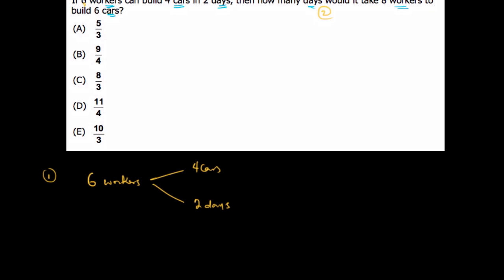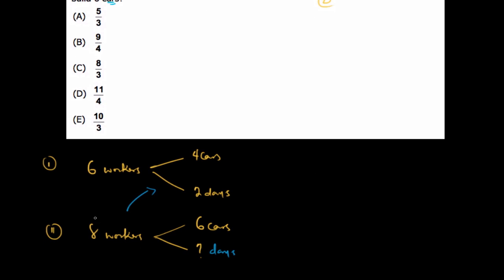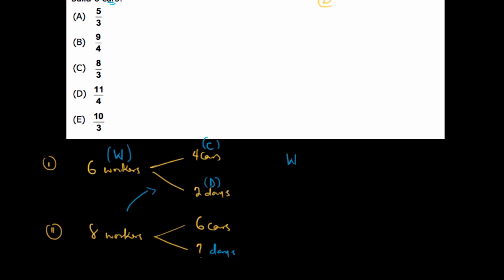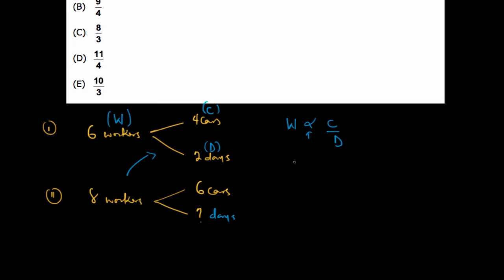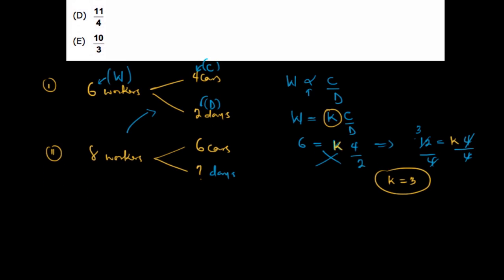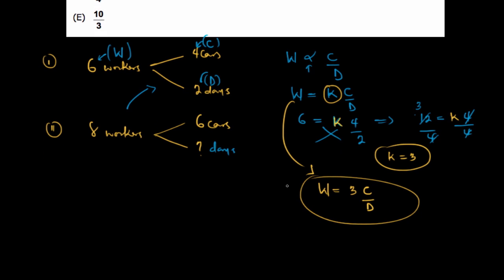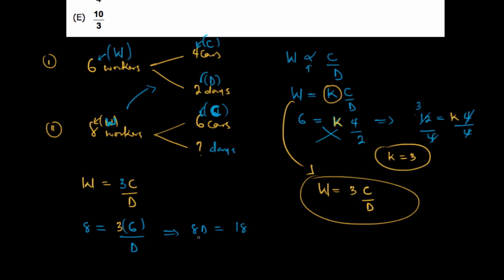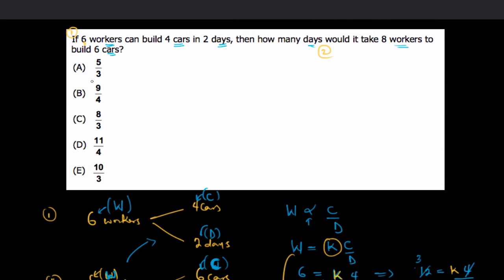Advanced GRE Maths [8]